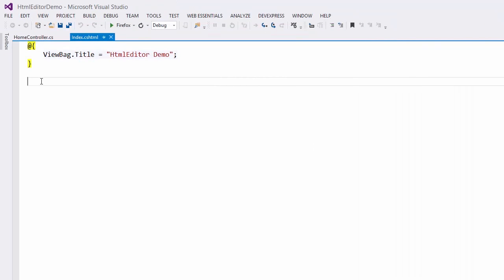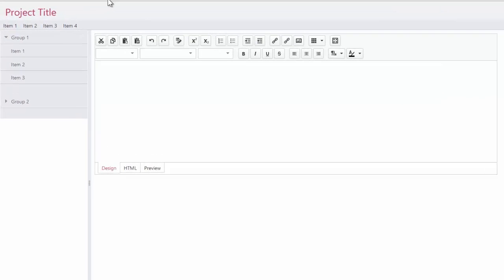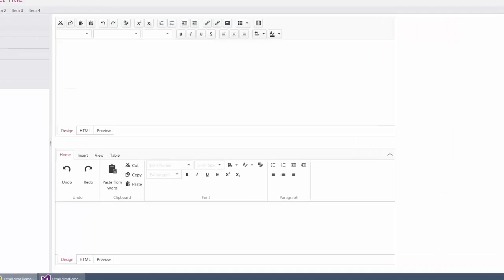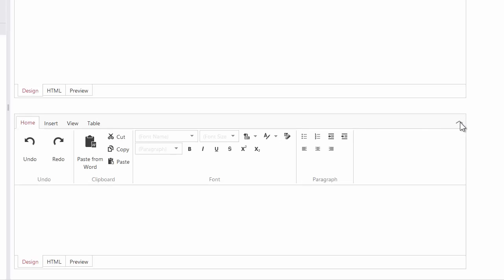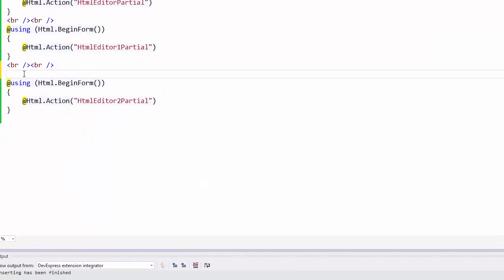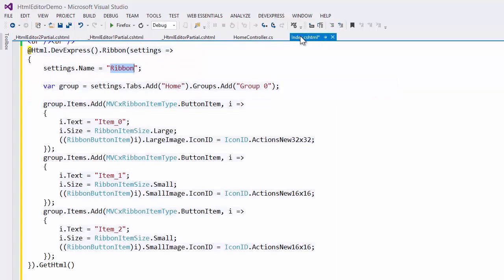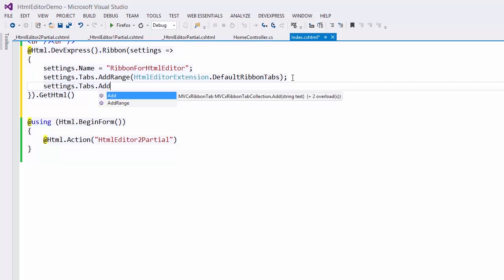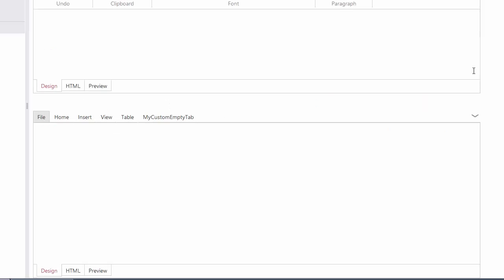DevExpress ASP.NET MVC HTML Editor: New Features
With this release, the MVC HTML Editor's toolbar can be presented as a standard menu or Ribbon. We've also added the ability to manipulate the HTML Editor using an external ASP.NET MVC Ribbon. If full-screen mode is activated, the external ribbon will be shown at the top of the page.